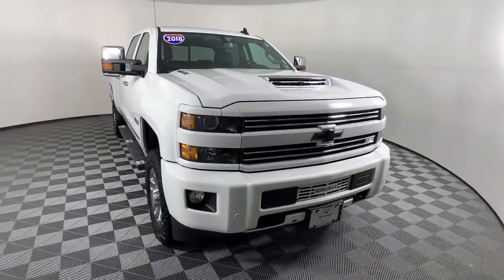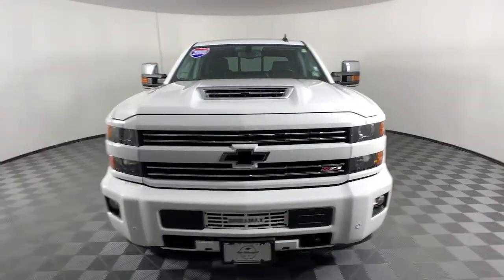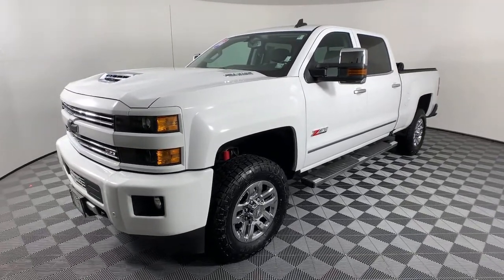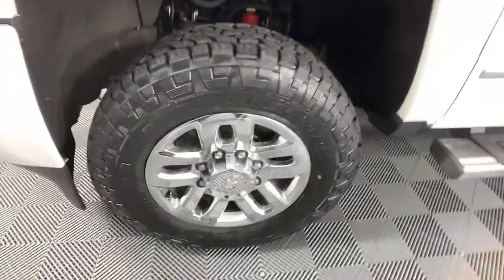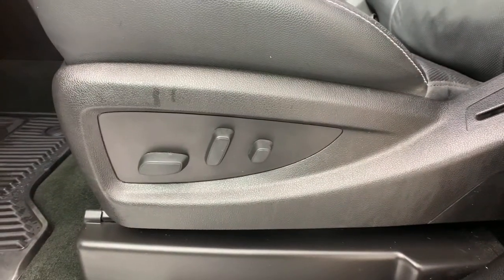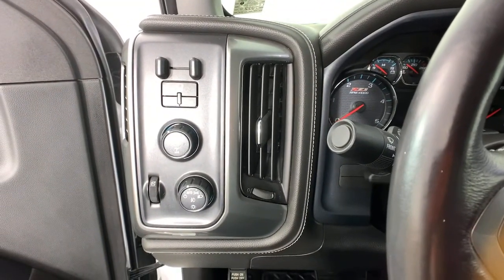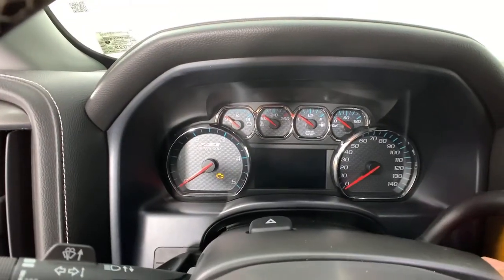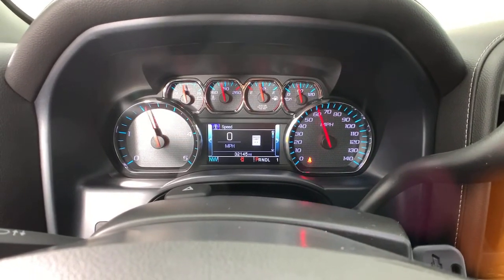2018 Chevrolet Silverado 3500HD Colonie, Albany, Saratoga Springs, Clifton Park, Schenectady, NY 350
Summit White Used 2018 Chevrolet Silverado 3500HD available in Colonie, New York at DeNooyer Chevrolet. Servicing the Albany, Saratoga Springs, Clifton Park, Schenectady, NY area.
2018 Chevrolet Silverado 3500HD LTZ - Stock#: 35061 - VIN#: 1GC4K0CY7JF210509

DeNooyer Chevrolet
127 Wolf Road

CARFAX One-Owner. Summit White 2018 Chevrolet Silverado 3500HD LTZ 4WD Allison 1000 6-Speed Automatic Duramax 6.6L V8 Turbodiesel ***CLEAN CARFAX***, ***ONE OWNER TRADE***, Allison 1000 6-Speed Automatic, 4WD, Jet Black Leather, 3.73 Rear Axle Ratio, 6 Rectangular Chromed Assist Steps, 6-Speaker Audio System, Appearance Package, Body-Color Front Bumper, Body-Color Grille w/Chrome Bars, Body-Color Rear Bumper, Custom Sport Edition, Duramax Plus Package, Engine Block Heater, Floor Mounted Console, Front Full Feature Bucket Seats, HD Radio, Heated & Vented Front Seating, Heated Driver & Front Passenger Seats, Power Sunroof, Radio: Chevrolet MyLink w/Navigation, SiriusXM Satellite Radio, Spray-On Pickup Box Bed Liner w/Bowtie Logo, Wireless Charging.brbrOdometer is 14696 miles below market average!brbrAwards:br  * 2018 KBB.com 10 Most Awarded Brands